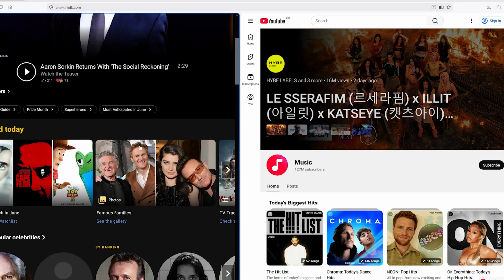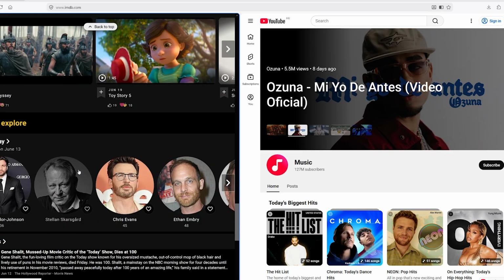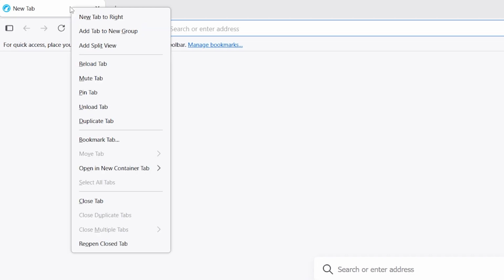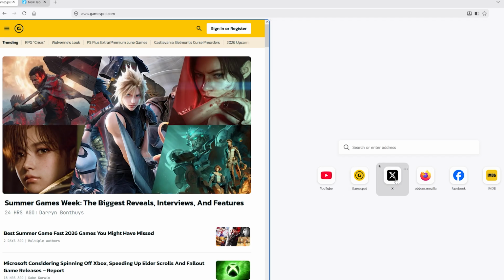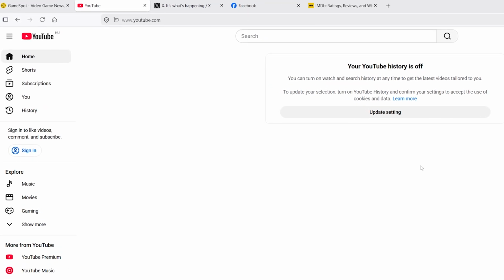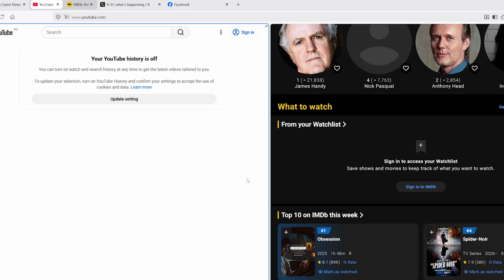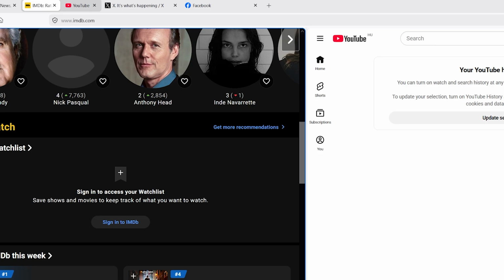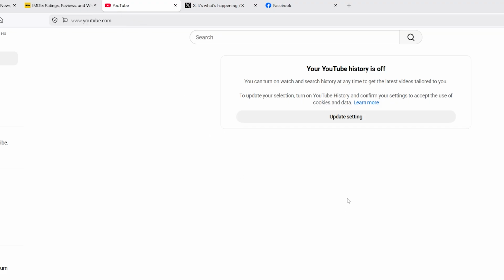How to Use Split View in LibreWolf (Side-by-Side Tabs)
Learn how to use Split View in LibreWolf to view and interact with two websites side by side in the same browser window. In this tutorial, I'll show you two different ways to activate Split View, so you can choose the method that fits your workflow best.

We'll start with the easiest option: right-clicking a tab and selecting Add Split View. You'll also learn how to open websites inside each side using tabs, shortcuts, or direct URLs. This is great for comparing pages, multitasking, or working with multiple sources at the same time.

Then I'll show you the second method, where you can select two existing tabs using Ctrl and open them directly in Split View. You'll also learn how to reverse the layout, separate the split view back into normal tabs, and manage the feature efficiently.

If you found this guide helpful, don't forget to like the video, subscribe to the channel, and check out my other LibreWolf tutorials for more tips, features, and browser customization guides.